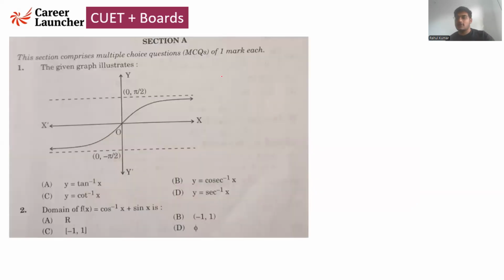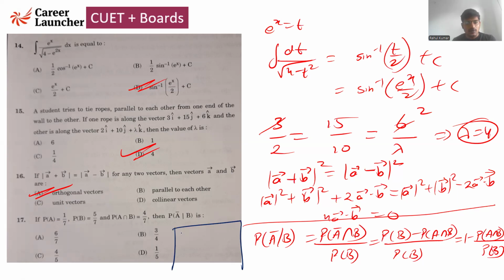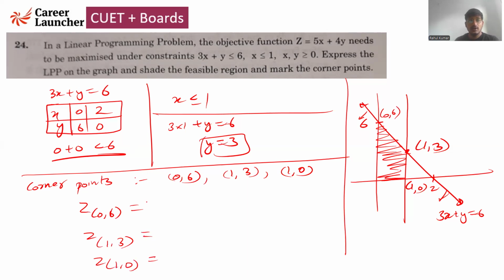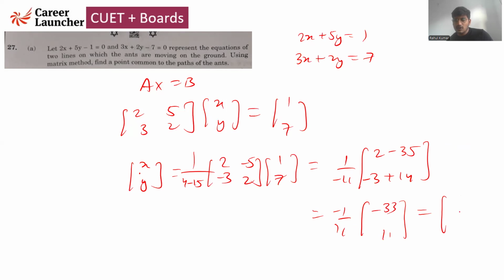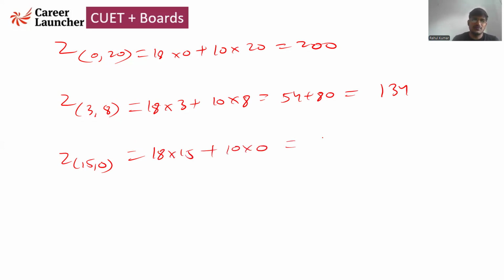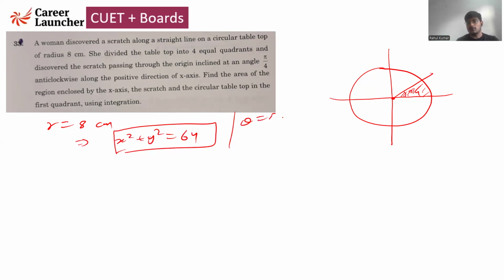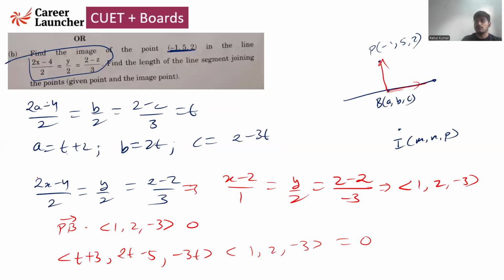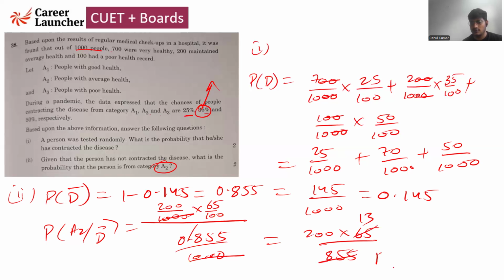CBSE Class 12 Maths: Exam Review 2025 | Core Maths Answer Key 2025 | Career Launcher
The CBSE Class 12 Maths Exam 2025 is over! Wondering how you performed? 🤔 Get the detailed paper analysis and official answer key for Set 1, Set 2, and Set 3 right here! ✅

🔹 CBSE Class 12 Maths Answer Key 2025 – Check all solutions 📖
🔹 Maths Paper 12th Class 2025 Difficulty Level – Easy, Moderate, or Tough?
🔹 NCERT-based Question Breakdown & Marking Scheme
🔹 12th Maths Answer Key 2025 with Step-by-Step Solutions

📌 Watch till the end for a complete maths paper solution 2025 Std 12 and expert review! 💯📚

📌FREE Tools to plan and prepare:
👉 CUET Freezone (FREE resources and study materials for CUET).

👉 Instagram: / cuet_cl (Follow us for the latest update)